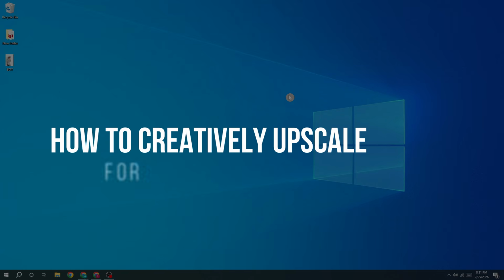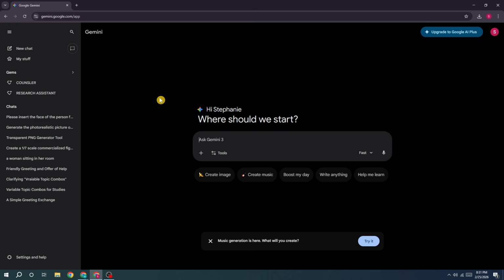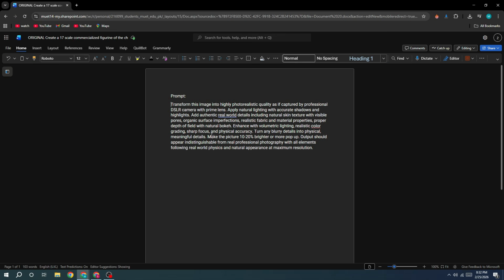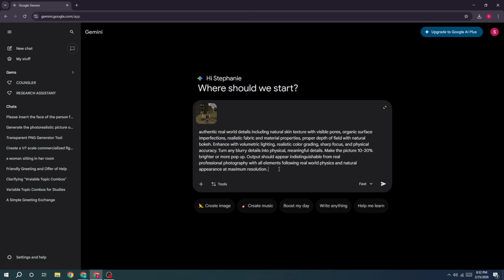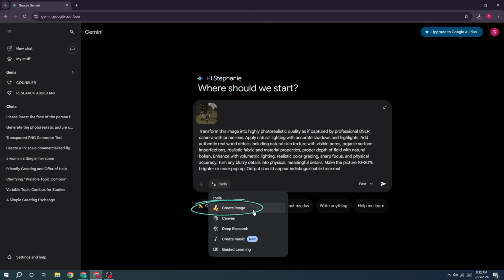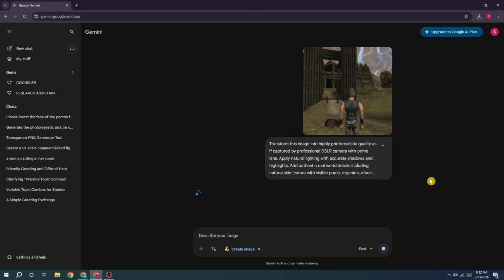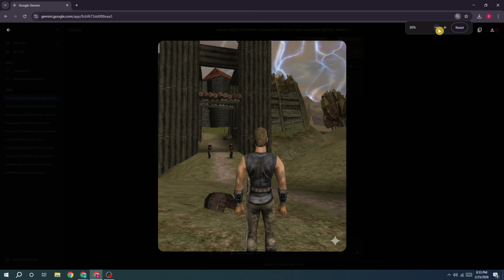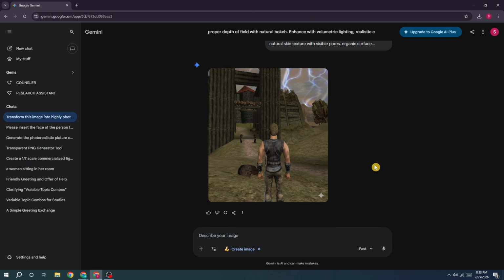How to Creatively Upscale Images for Free With NanoBanana 🍌 Improve Quality and Details Instantly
Want to upscale your images creatively and for free using NanoBanana? In this video, I show you how to enhance resolution, add details, and transform your pictures into sharper, more vibrant visuals without paying for premium tools.

🔶 What You’ll Learn in This NanoBanana Upscaling Guide:
🔶 How to upload and process images in NanoBanana
🔶 Techniques for creative upscaling without losing quality
🔶 Fixing blurry or low-resolution images
🔶 Tips for enhancing textures, details, and color fidelity
🔶 Best practices to maintain a natural and polished look

🟢 Why Watch This NanoBanana Tutorial?
🟢 Beginner-friendly and completely free
🟢 Works for AI-generated images, photos, and designs
🟢 Helps improve visuals for social media, presentations, or projects
🟢 Perfect for creators wanting professional-quality results without cost

🔶 NanoBanana users looking to upscale images
🔶 Content creators and designers improving visuals
🔶 Beginners exploring AI-powered image enhancement
🔶 Anyone wanting sharper, high-quality free images

🟢 Found This NanoBanana Guide Helpful?
🟢 COMMENT your favorite upscaling tip or question